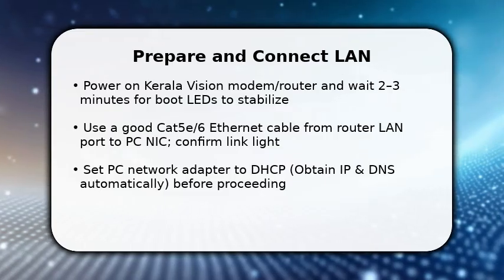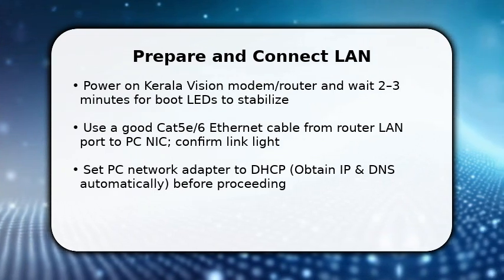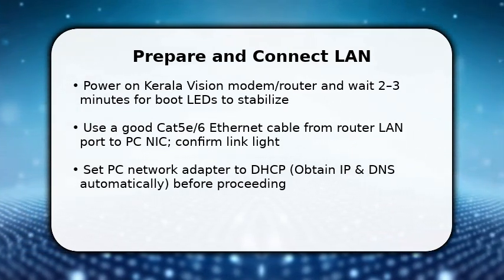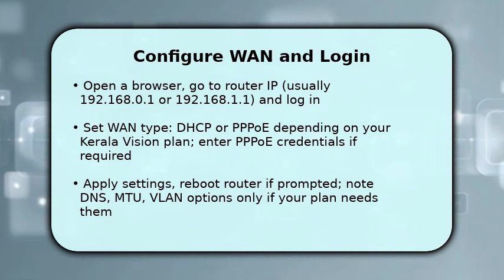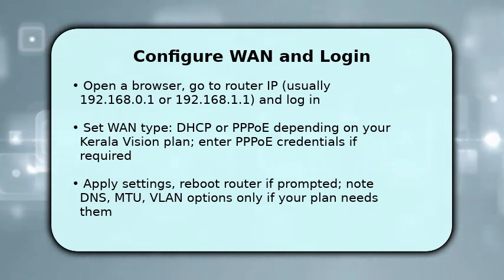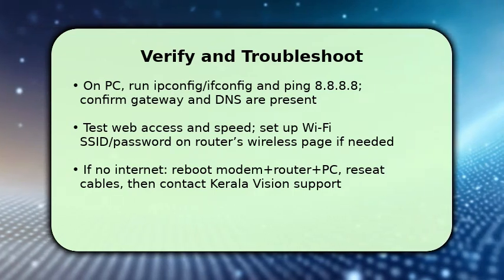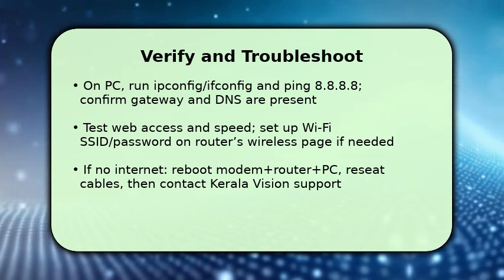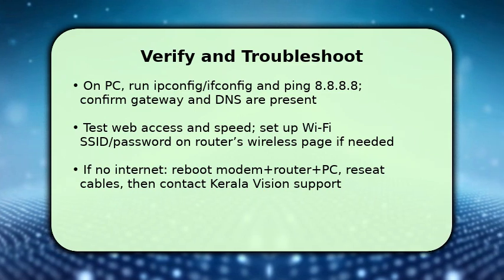How to Connect Kerala Vision Broadband to Computer (updated)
Discover the step-by-step guide to connect Kerala Vision Broadband to your computer, ensuring a stable and fast internet experience. This updated video covers essential tips for setup, troubleshooting common issues, and optimizing performance.